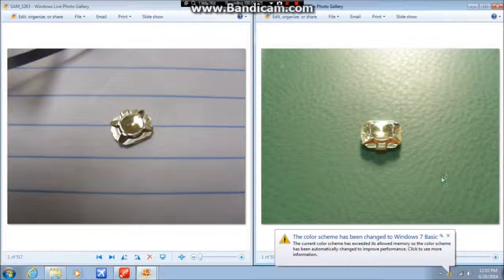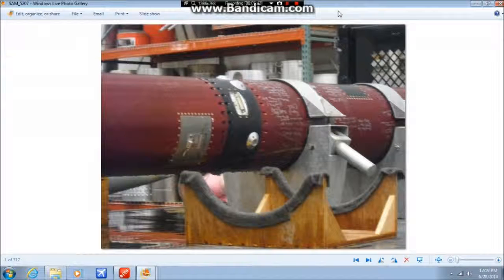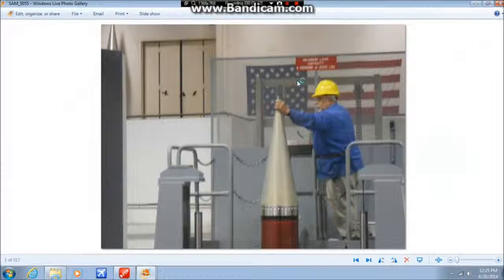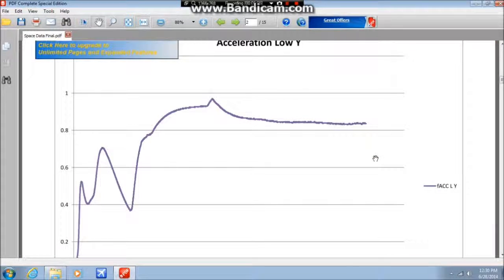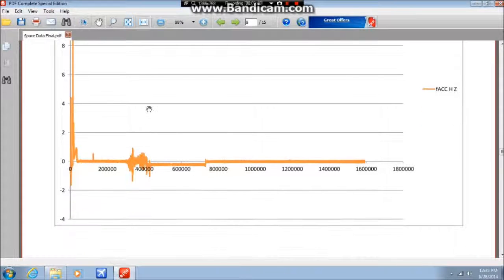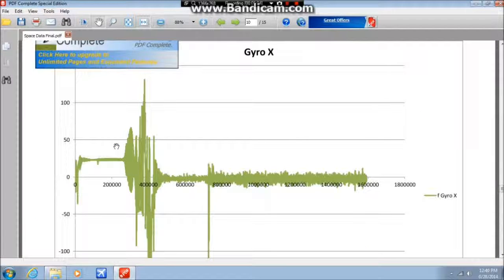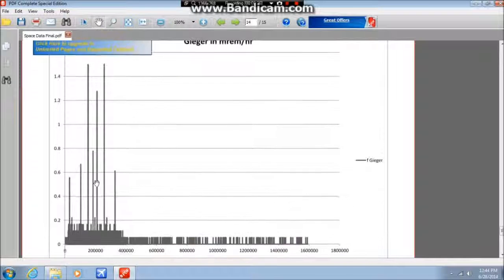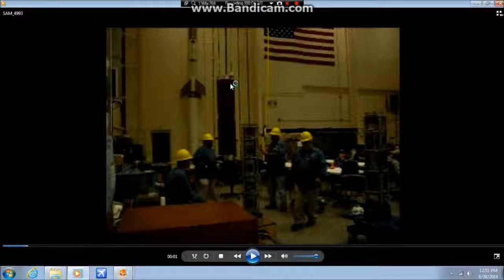Real Data and Objects from Space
I'm back from participating in NASA's ROCK-ON program. We got to build sensor kits, launch them into space along with a small personal item, and recovered them after landing. In this video I showcase what we built, the rocket it flew in, and show the items I received from space.